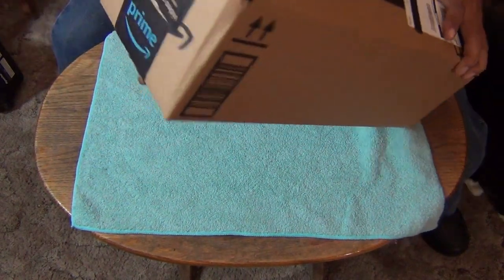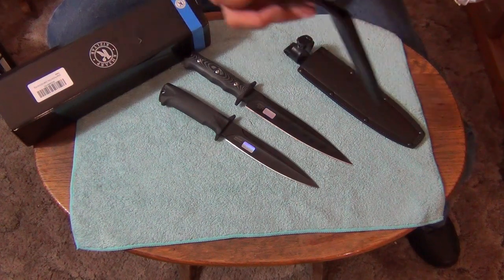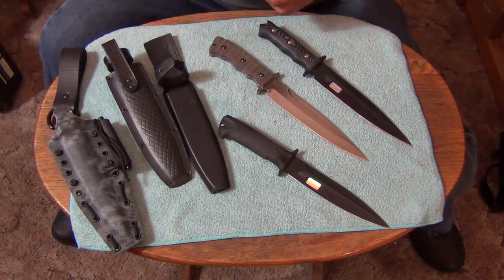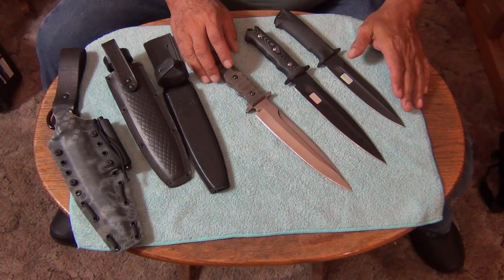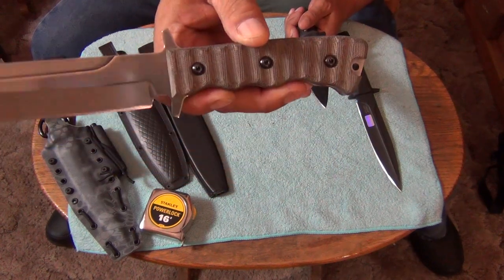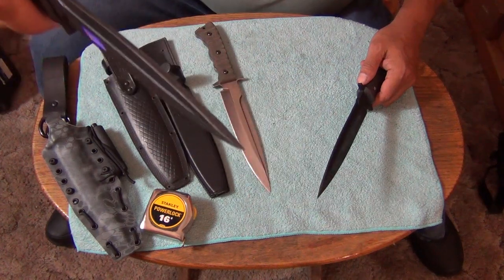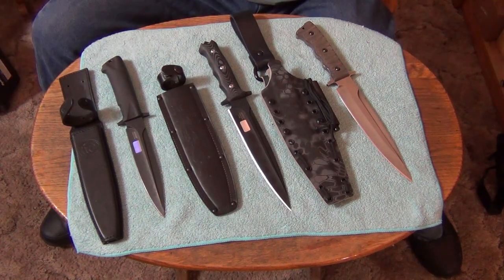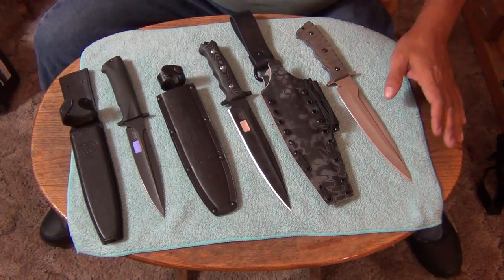Stiletto's New Russian Phoenix #1 Kizlyar Kombat Knife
It's finally here!  And, it's easy to see that it's the Root of the TOPS Wild Pig Hunter.  Take a look and tell me what you think of the comparison? :-)  Peace, Stiletto :-)

It was purchased on Amazon; here's a link: